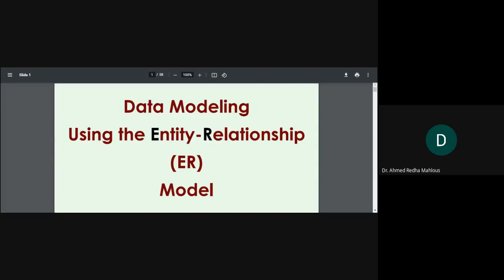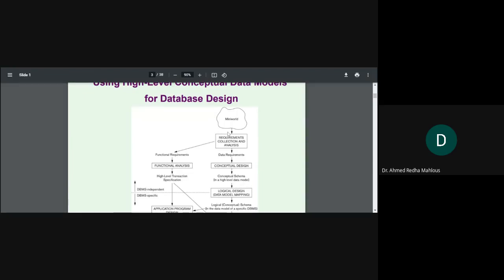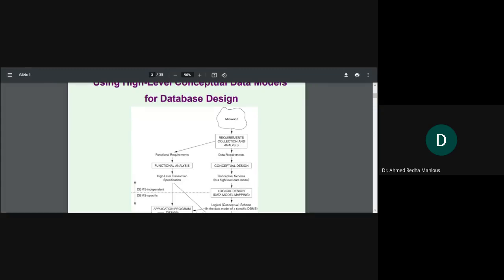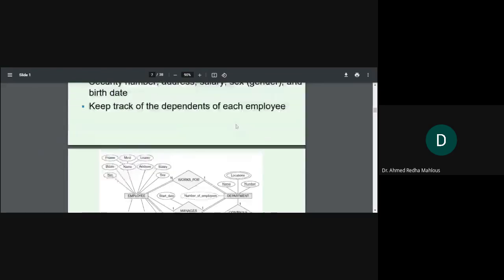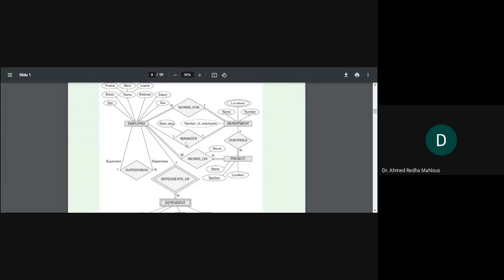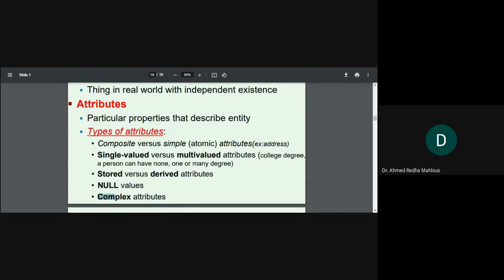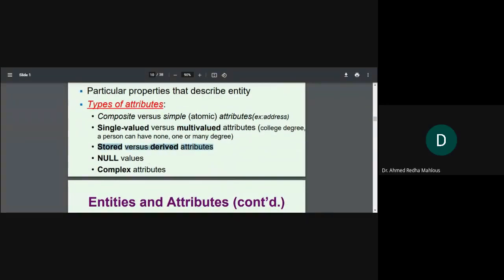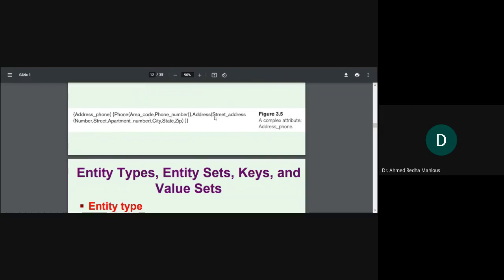Ch 3-Entity Relationship-ER Model PART 1